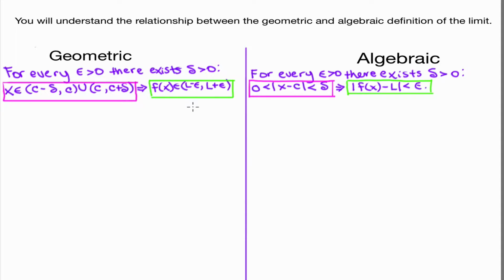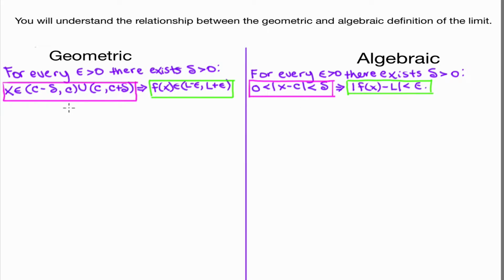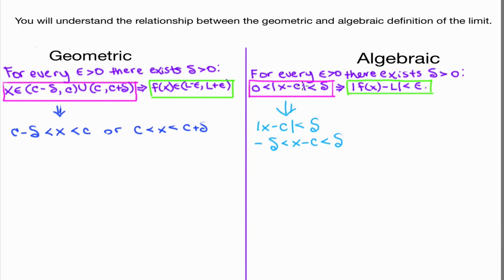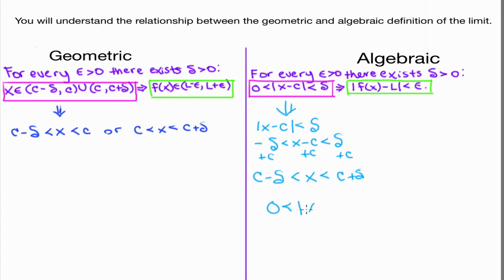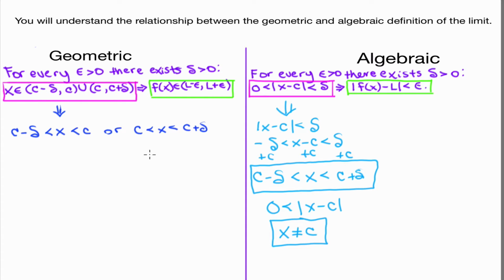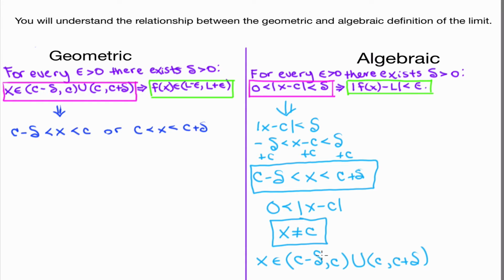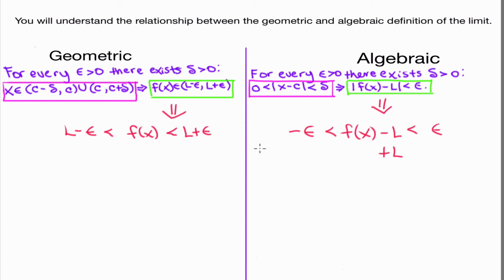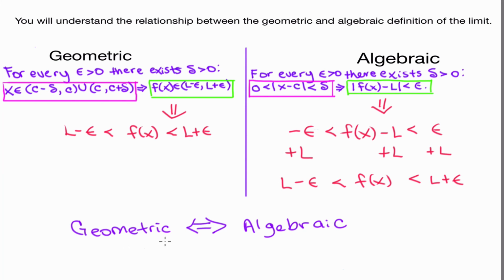Real Analysis for Dummies (Not You):Limit Alg-Geo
In this video, we see that the geometric and algebraic definitions of the limit are equivalent.